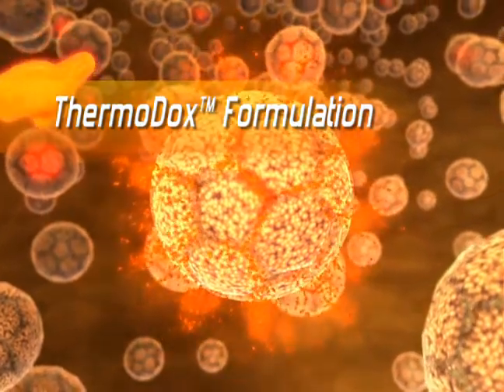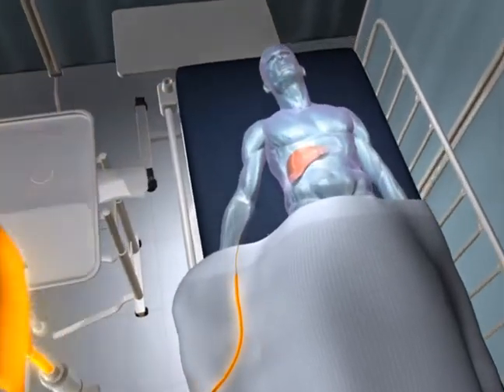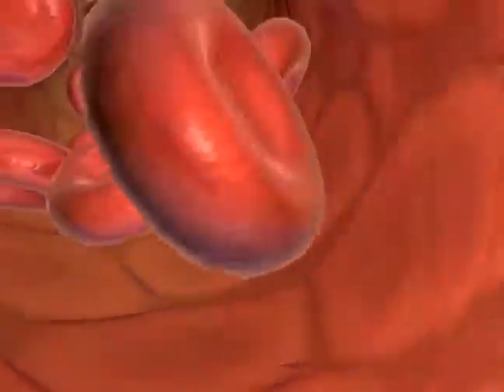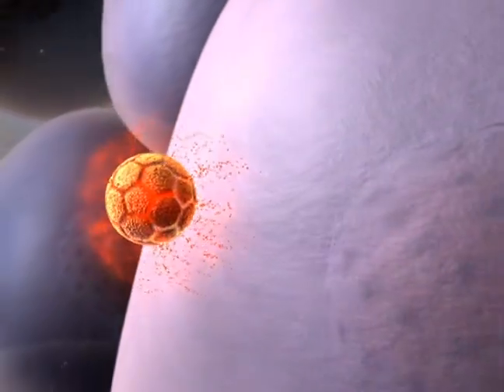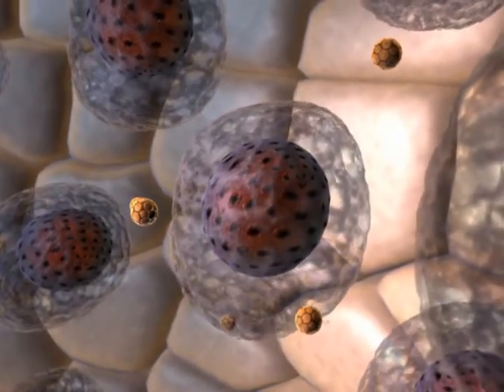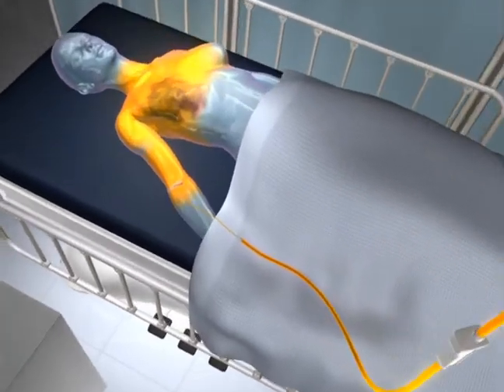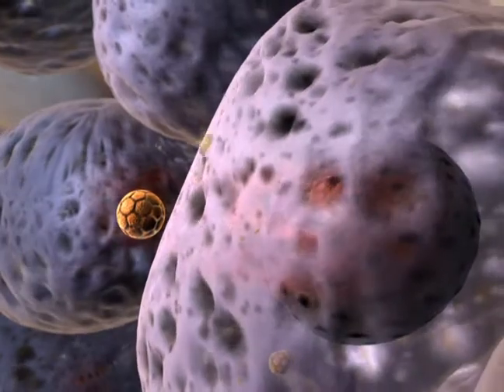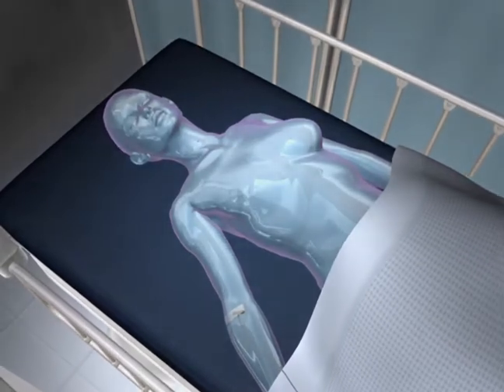ThermoDox®: Heat Activated Liposome Technology by Celsion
Enhancing the efficacy of doxorubicin with heat-activated liposome technology.

Currently in phase III clinical trial.